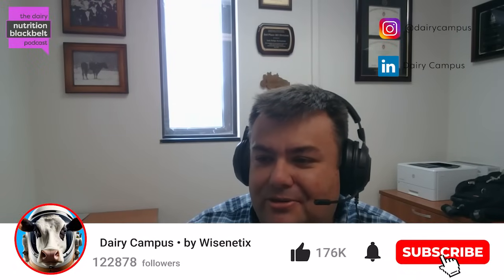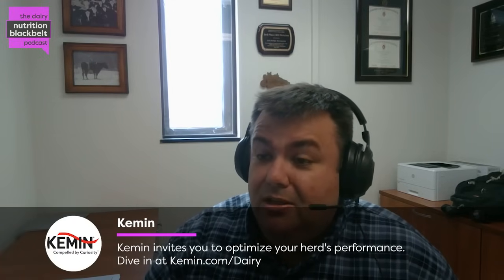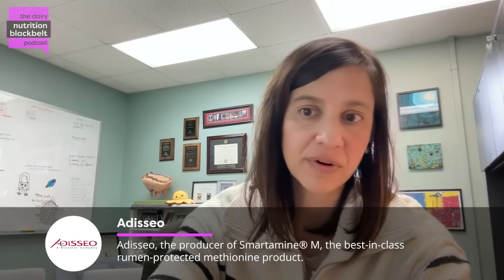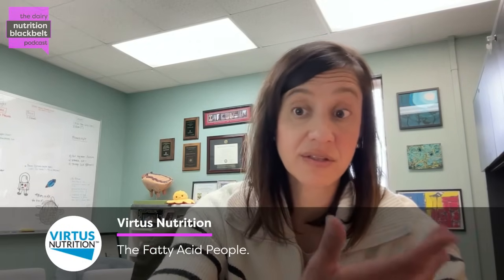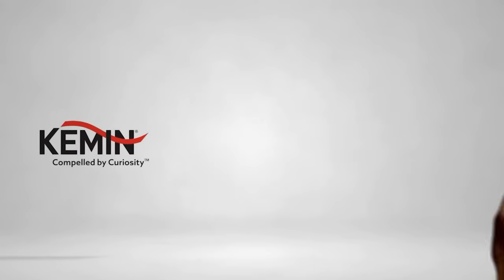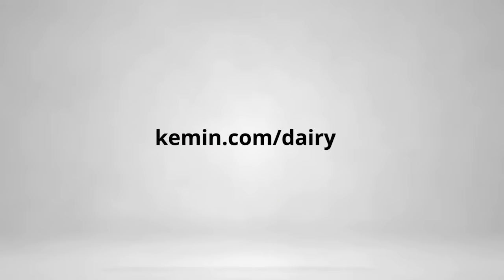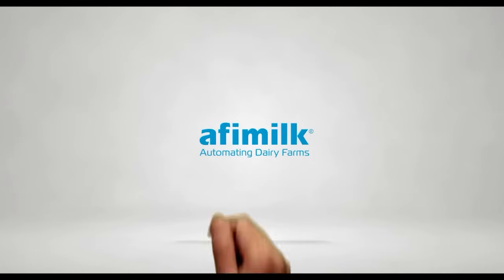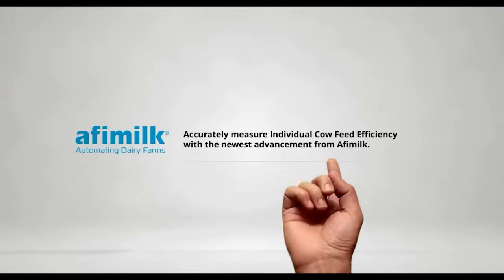Managing Hypocalcemia - Dr. Laura Hernandez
In this episode of The Dairy Nutrition Blackbelt Podcast, Dr. Laura Hernandez from the University of Wisconsin-Madison explores key insights on managing hypocalcemia in dairy cattle. She discusses strategies to prevent both delayed and persistent hypocalcemia, as well as the concept of transient hypocalcemia, highlighting their impact on cow health and lactation performance. Learn about nutritional strategies to optimize calcium homeostasis during the transition period. Listen now on all major platforms!

"Delayed hypocalcemia is when you have a normal blood calcium concentration within the first two days postpartum, but then at four days postpartum, it becomes clinical or subclinical hypocalcemia."

Meet the guest: Dr. Laura Hernandez is a Professor of Lactation Biology at the University of Wisconsin-Madison, where she directs the Endocrine and Reproductive Physiology Graduate Program. With a Ph.D. in Nutritional Sciences from the University of Arizona, her research focuses on calcium homeostasis during lactation and preventing milk fever in dairy cattle.

What will you learn:
(00:00) Highlight
(01:05) Introduction
(01:27) Dr. Hernandez's background
(02:13) Preventing hypocalcemia
(05:50) Transient hypocalcemia
(08:55) Dietary strategies for prevention
(09:53) Calcium binders and phosphorus
(12:13) Closing thoughts